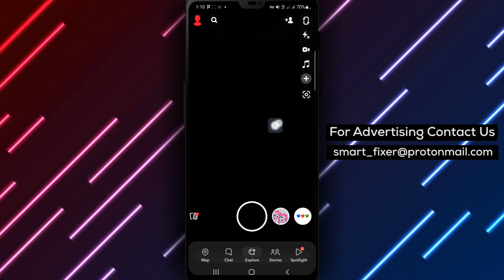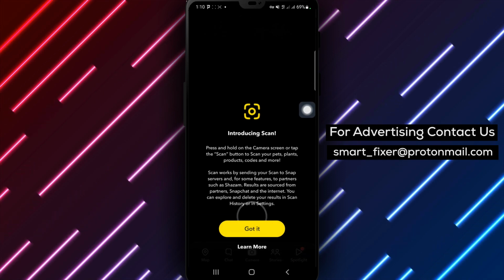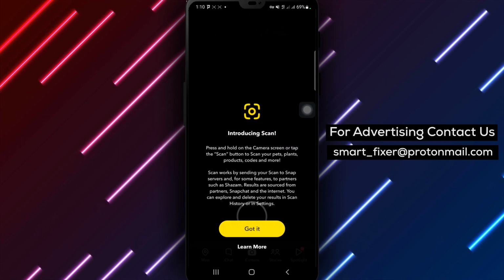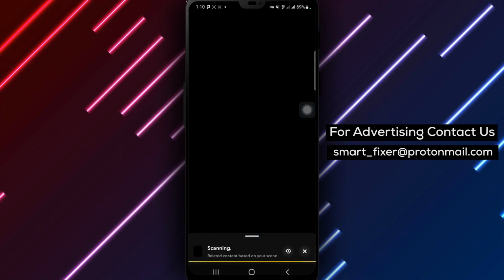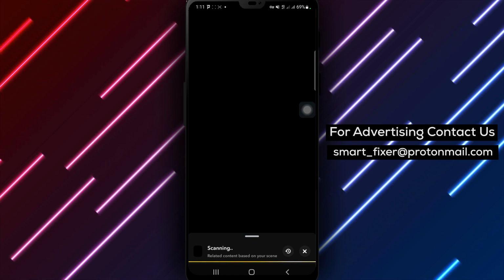How To Enable Scanner Mode In Your Snaps - Full Guide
Discover the power of Scanner Mode in Snapchat with our comprehensive tutorial. In this video, we provide a step-by-step guide on enabling Scanner Mode, allowing you to scan objects and receive instant results related to what you scanned. Follow these simple steps to unlock this exciting feature in your Snapchat snaps.

Steps:

1. Open Snapchat.
2. Open the Camera Section and tap on the lenses icon below the top right menu. Face your camera towards what you want to scan.
3. Snapchat will automatically scan it and show you results that relate to it.

By following these steps, you can easily enable Scanner Mode in your Snapchat snaps, allowing you to scan objects and receive relevant results instantly.